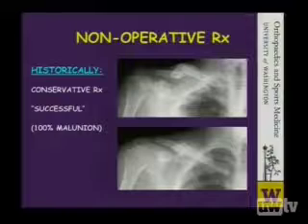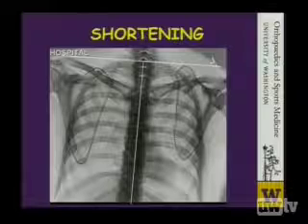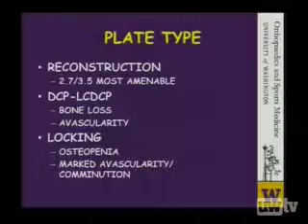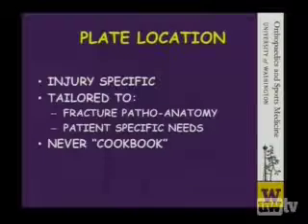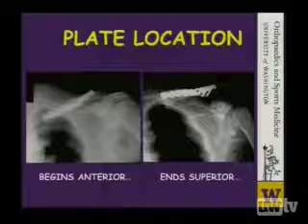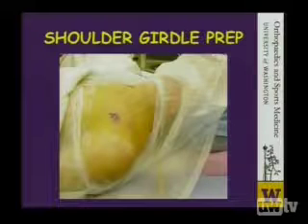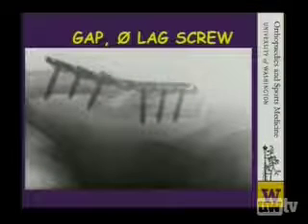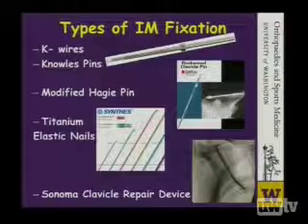Orthopaedics and Sports Medicine - Clavicle Fractures: Controversies Part 2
The treatment of midshaft clavicle (collarbone) fractures is controversial. For hundreds of years the mainstay treatment has been nonsurgical. However, recent orthopaedic literature suggests that certain individuals may benefit from surgery. Currently, two types of bone fixation are available: plates/screws and intramedullary nails.